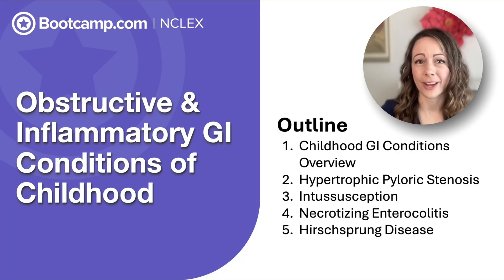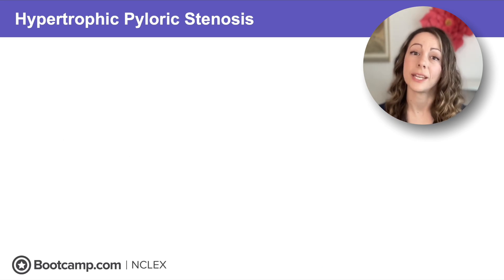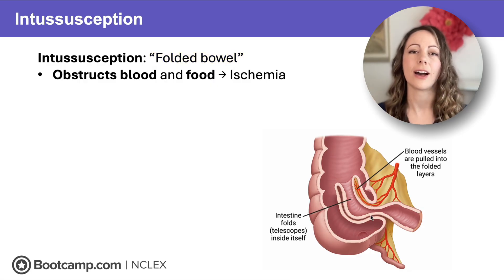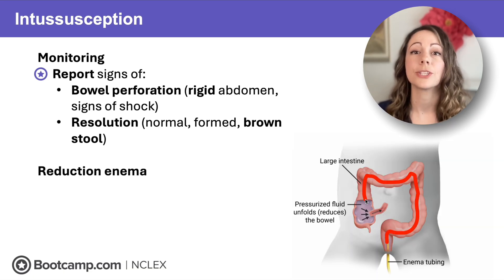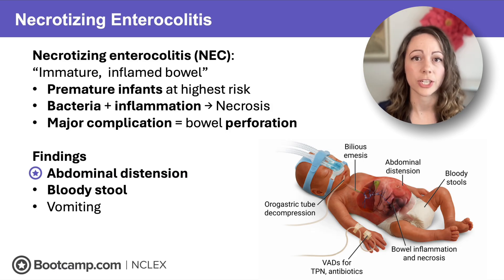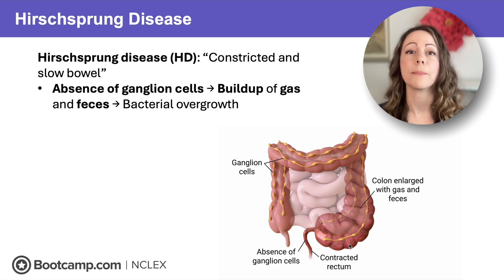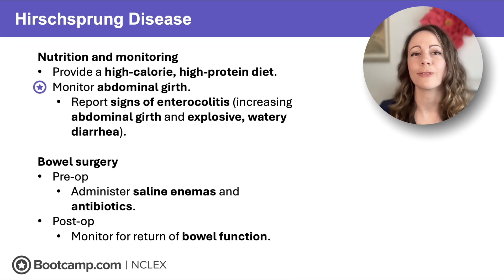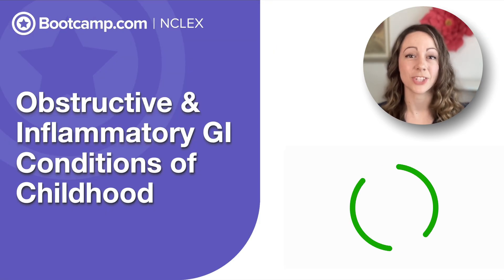The MOST Common Obstruction and Inflammation GI Conditions You MUST Know for NCLEX | NCLEX Bootcamp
In this video, we dive deep into the most important obstructive and inflammatory GI conditions in children that you need to know for the NCLEX. From hypertrophic pyloric stenosis and projectile vomiting to intussusception and necrotizing enterocolitis, we’ll break down the essential signs, symptoms, complications, and treatments you should be prepared for. Get ready for a comprehensive, high-yield review of these critical conditions with expert tips to help you ace your NCLEX. Whether you're dealing with vomiting, constipation, or abdominal pain, this video covers it all! Don't miss out on these vital nursing insights.

Key topics covered:
1. Hypertrophic Pyloric Stenosis: Non-billous vomiting, dehydration, and surgery.
2. Intussusception: Abdominal pain, currant jelly stool, and treatment options.
3. Necrotizing Enterocolitis: Abdominal distension, bloody stool, and prevention.
4. Hirschsprung Disease: Delayed meconium, constipation, and bowel surgery.